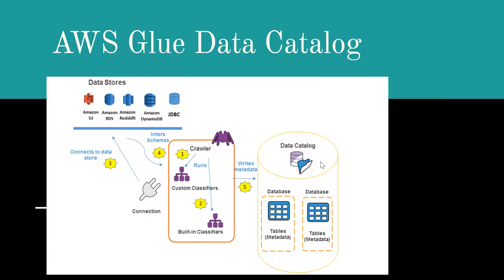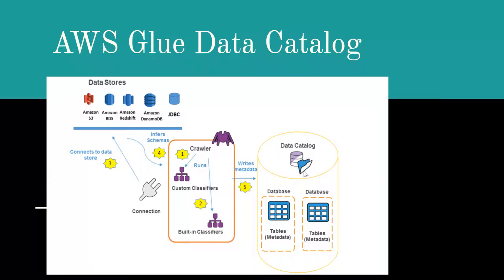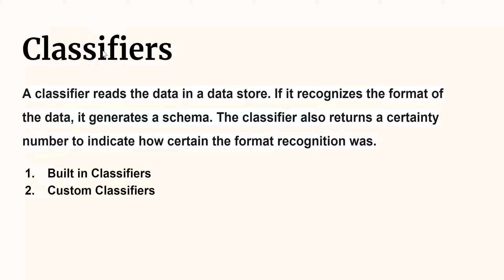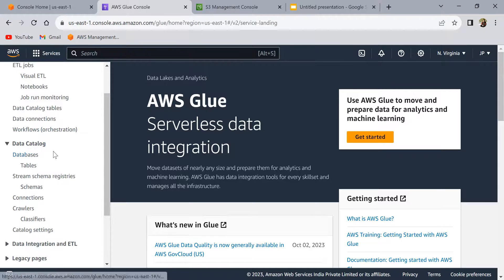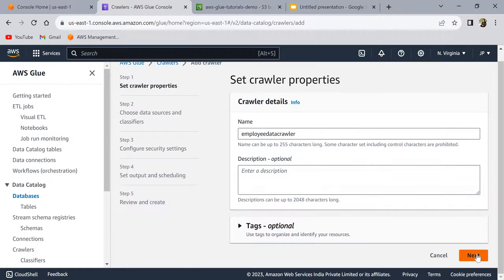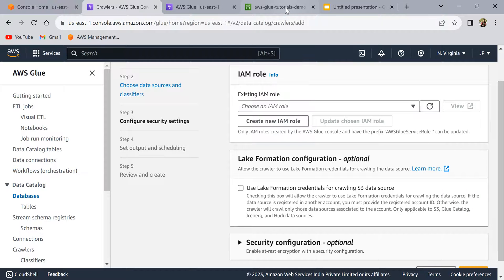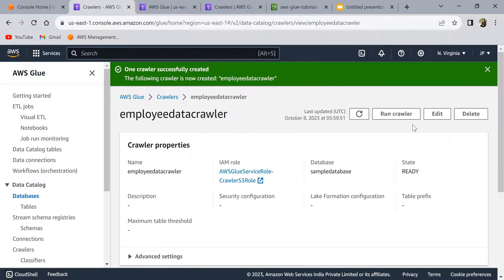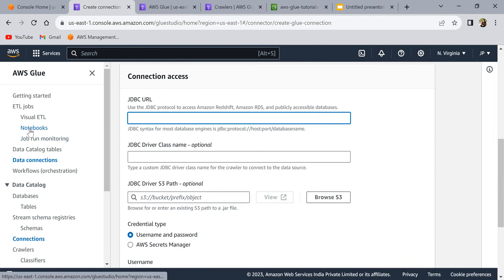AWS Glue Data Catalog | Glue Database, Crawler, Connections, Classifiers explained | Glue tutorial-2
In this video , We discuss in detail about AWS Glue Data Catalog and it's important features. We also dive deep into details of each of the components of AWS Glue namely Crawlers, Databases, Connections, Classifiers etc. In the end there is also hands-on demo on how to use each of these components.